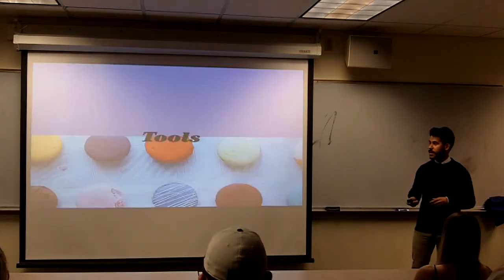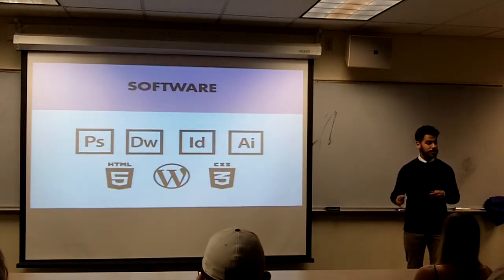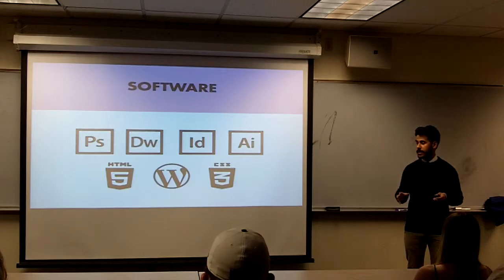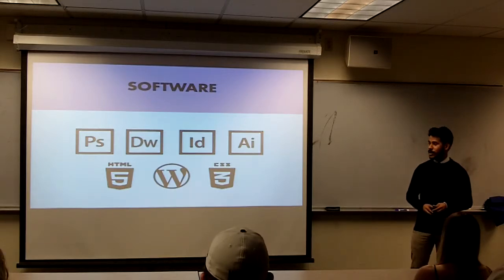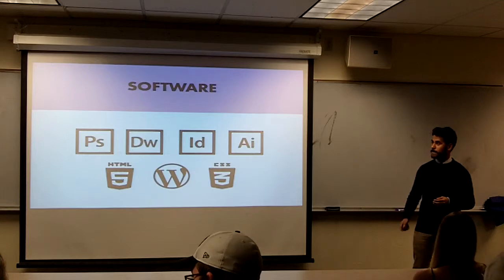Macaronage Macarons Identity Package